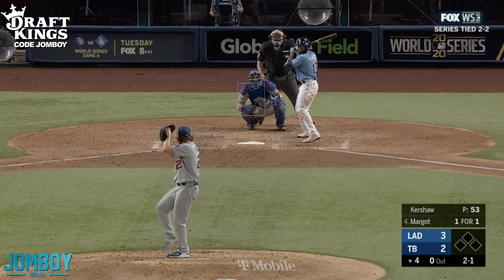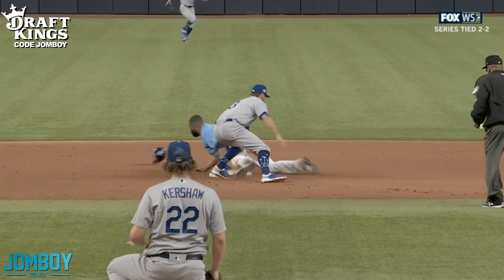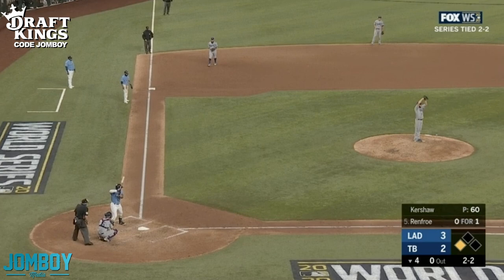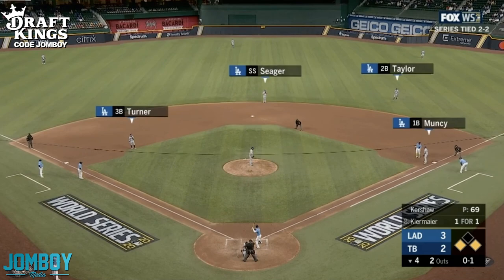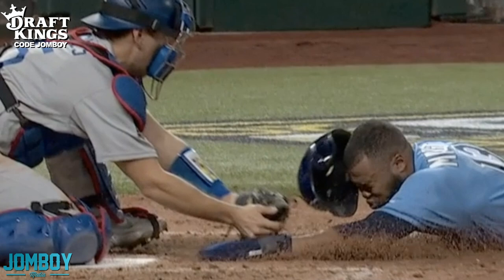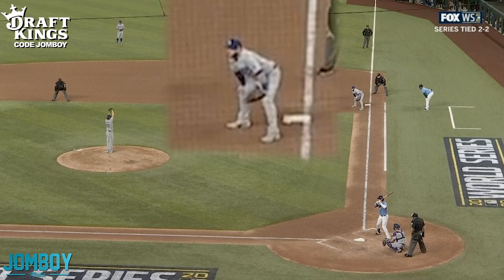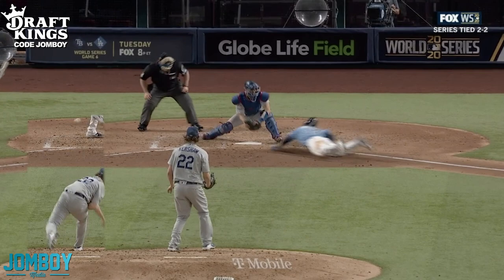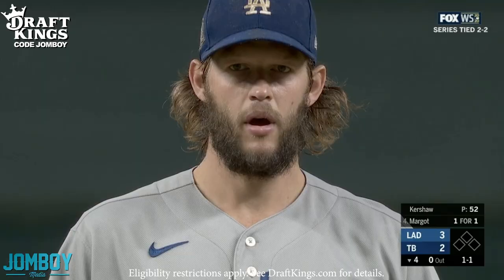Margot tries to steal home in the World Series, a breakdown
Personal: @Jomboy_  on TW & IG